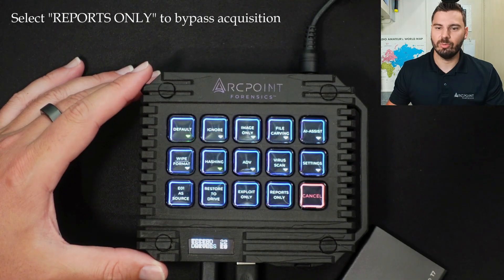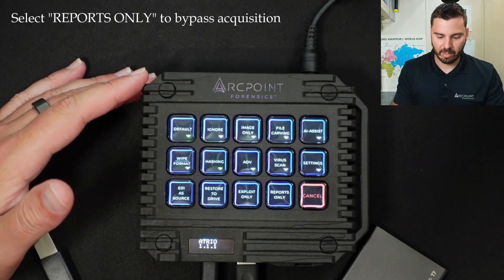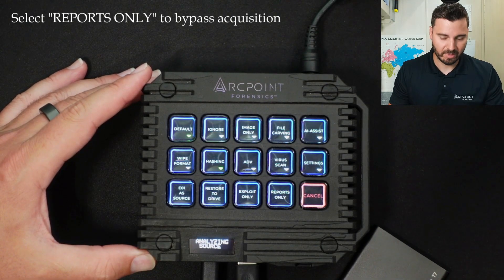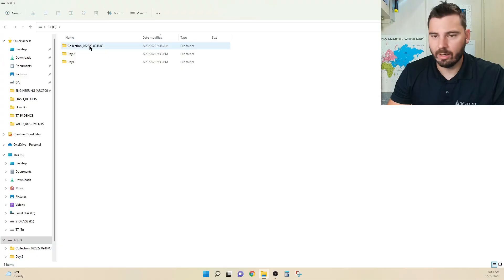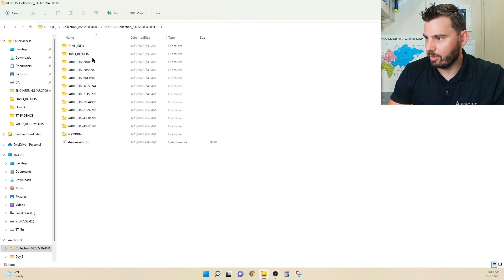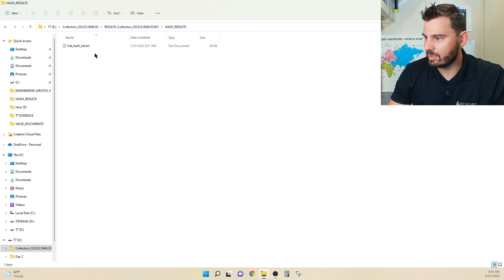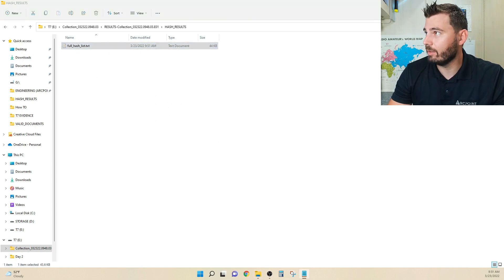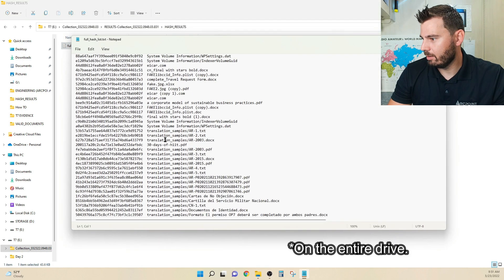ATRIO How To: Create an MD5 hash list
Creating an MD5 hash list is super easy, simply select the option to add to the processing queue.